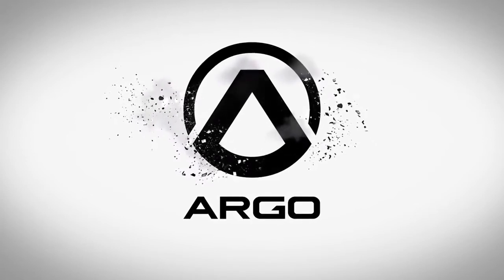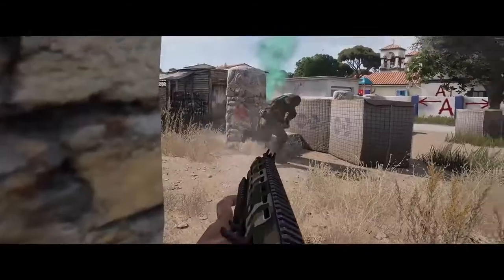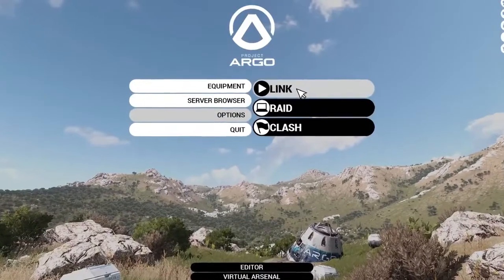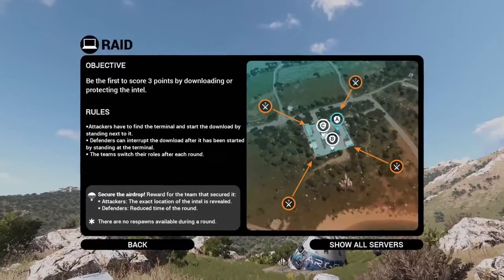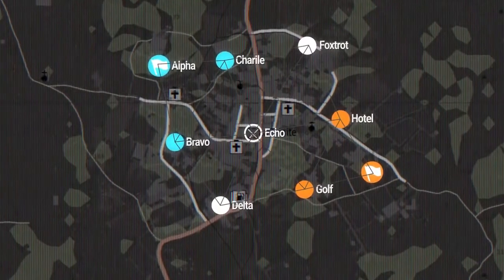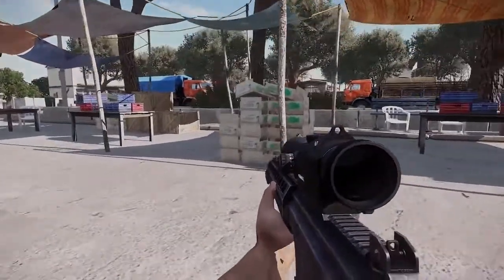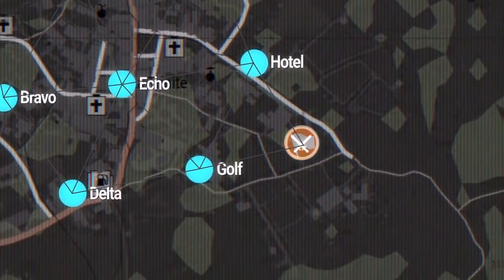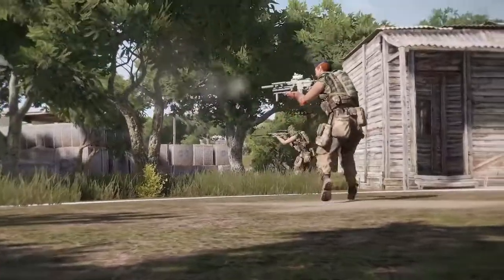Project Argo Official Clash Trailer ( Free to Play )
Play Project Argo for free and experience the Massive Map and the Tactics on how you defeat your enemy. play with your friends.